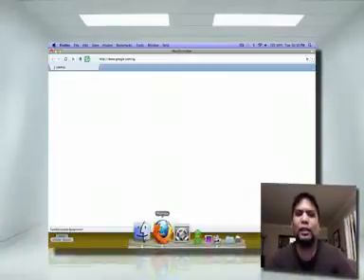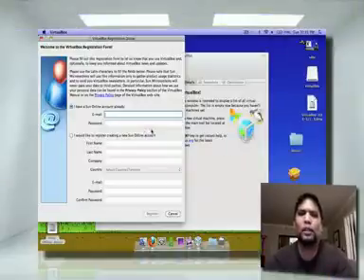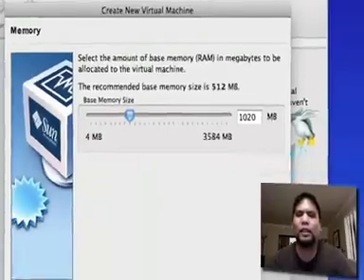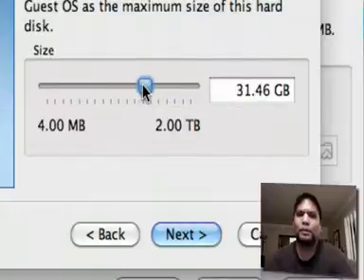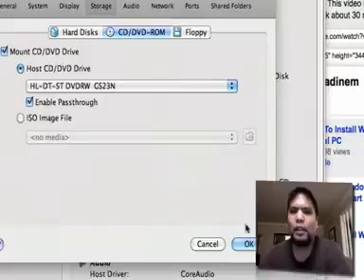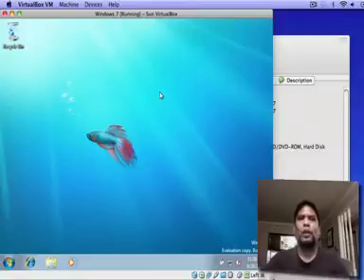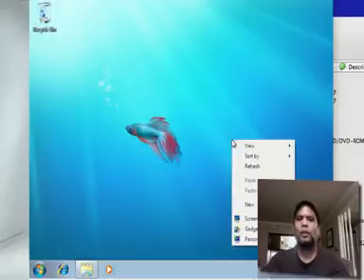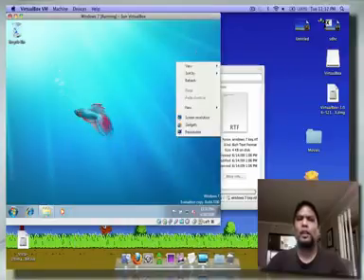Free Virtual Machine VirtualBox Mac running Window